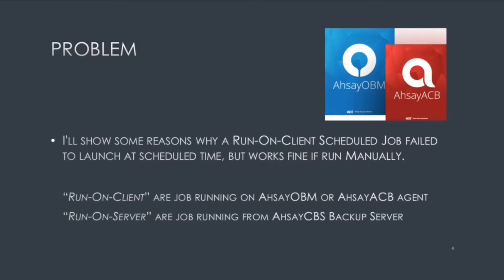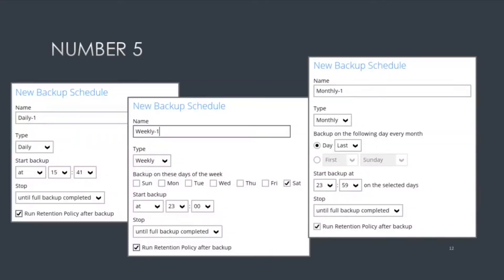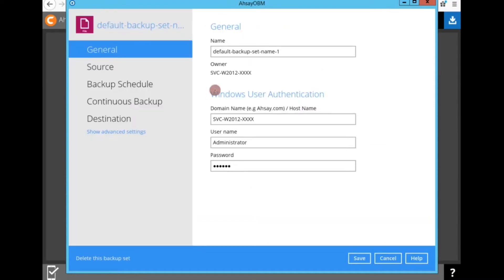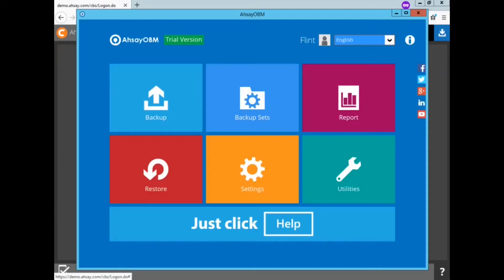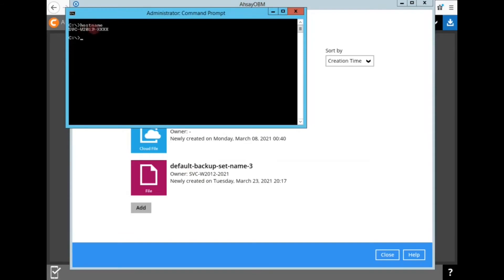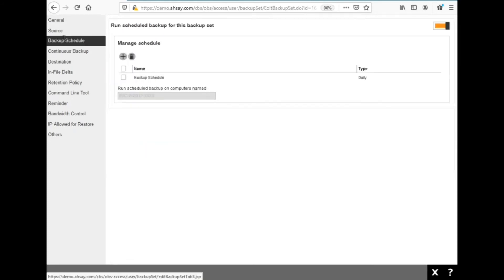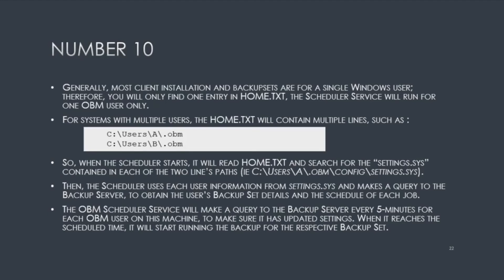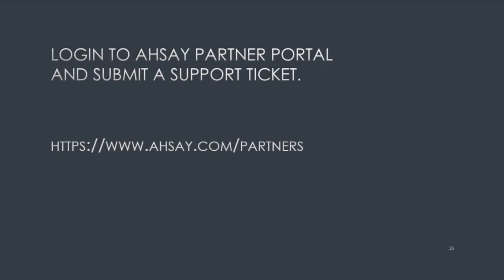What to Do if Scheduled Backup Doesn't Run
Non-working scheduled backup job is a common inquiry that our Customer Support Team always receive. In this video, we'll let you know why this happens, and how to fix this problem easily. For more info on our Ahsay backup solution designed for businesses and MSPs, please